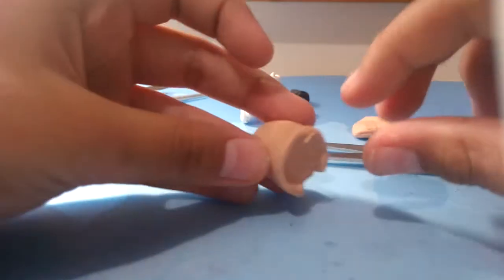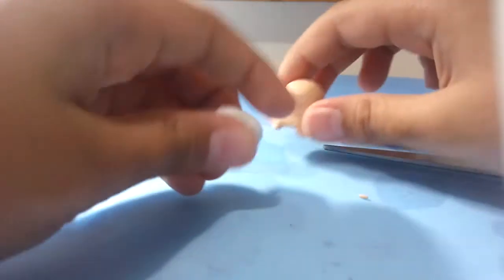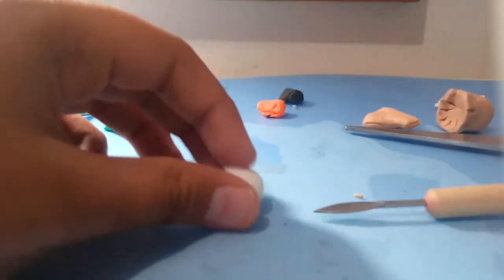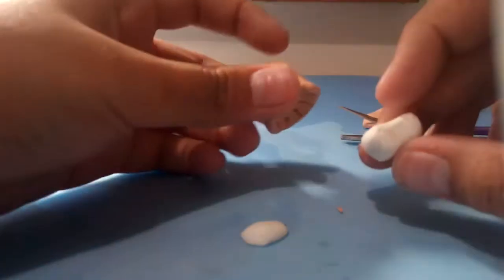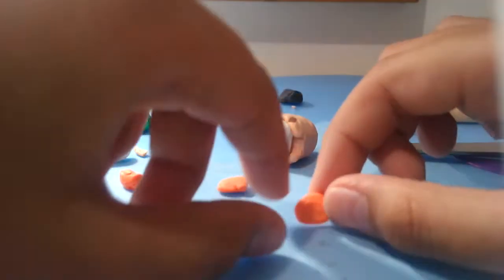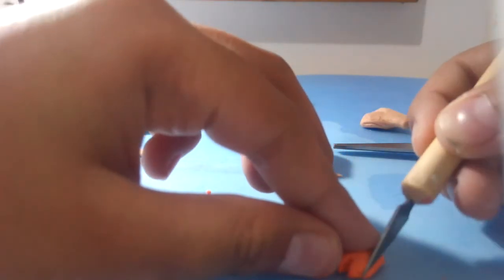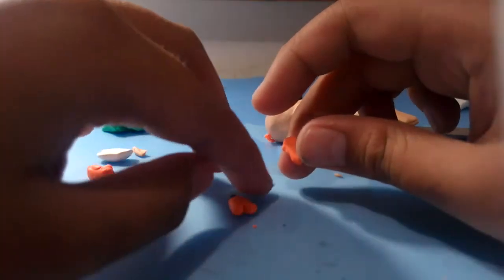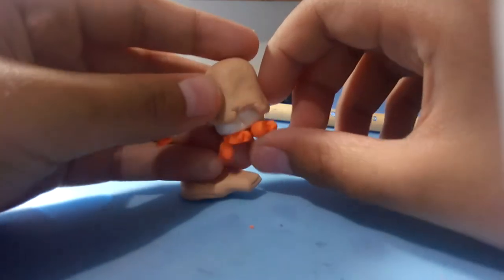How to make pokemon rowlet pt 2